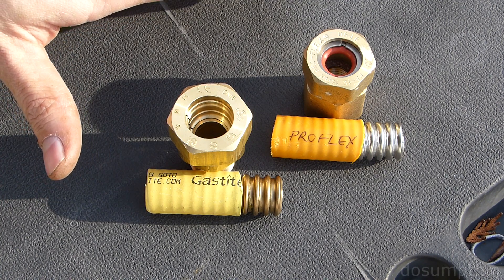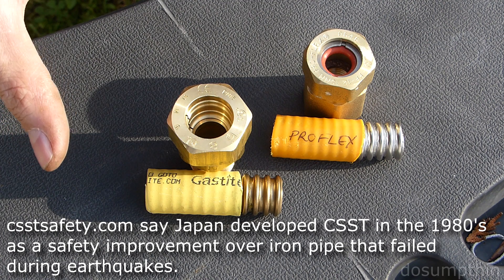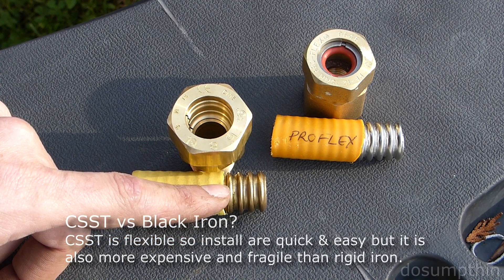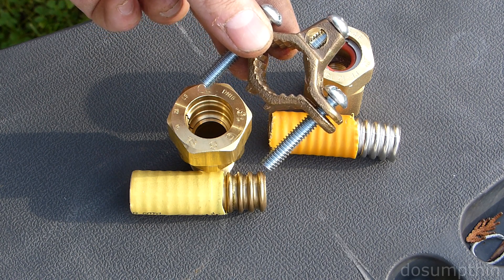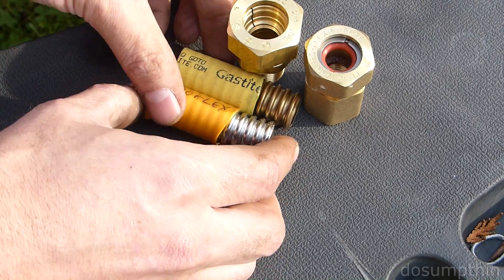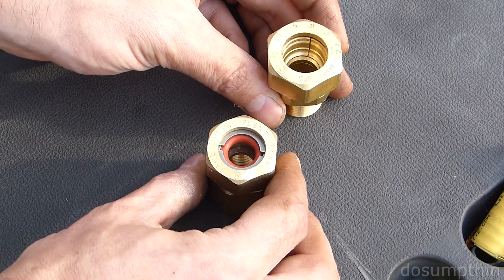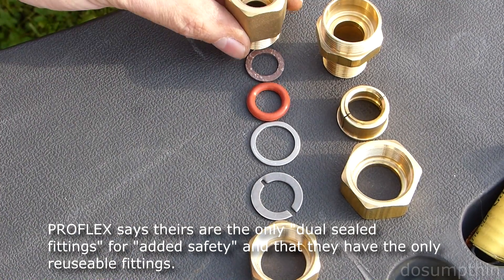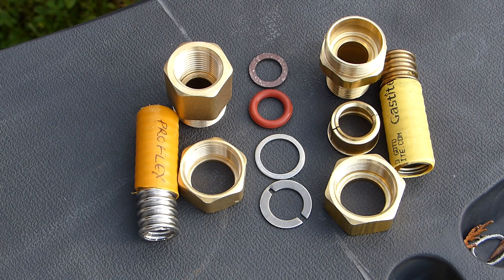Gastite VS. Proflex CSST flexible propane/natural gas line intro & comparison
Side by side comparison of two widely available CSST systems.  (Corrugated stainless steel tubing)  Gastite uses a metal to metal seal while ProFlex uses a dual sealing gasket system.